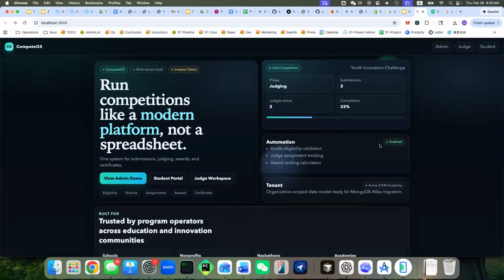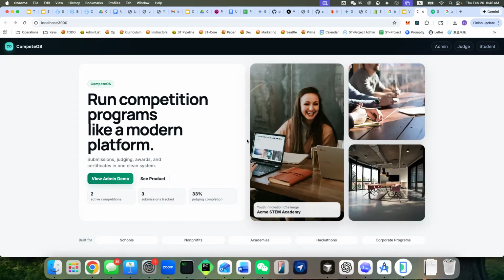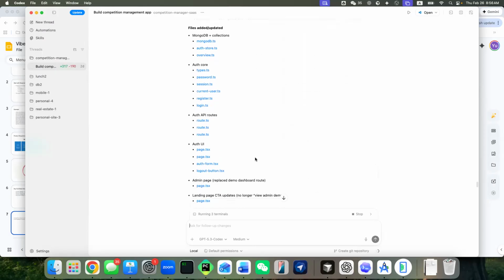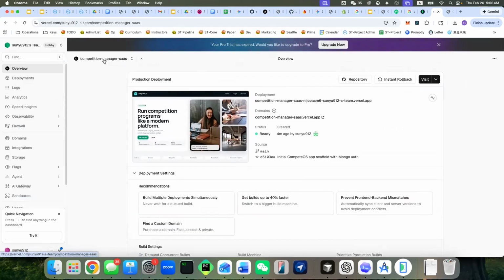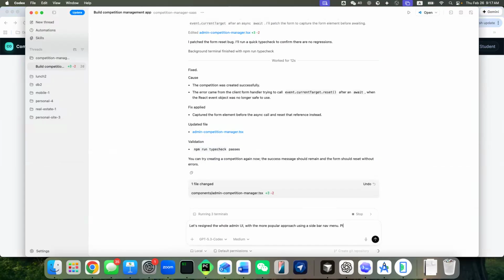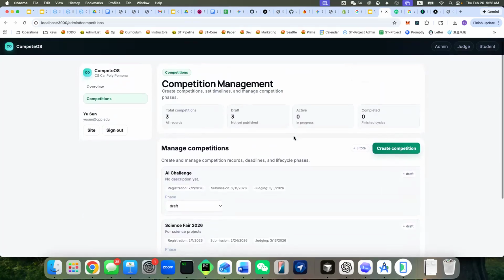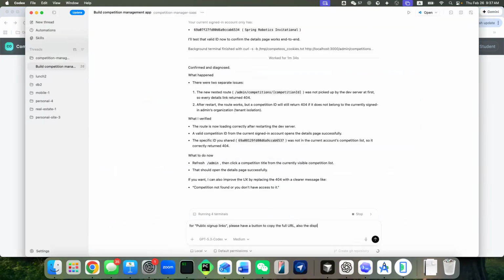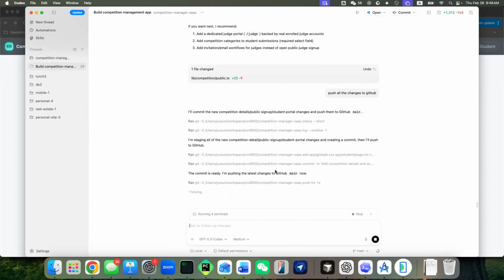Vibe Coding on Full-Stack Development (2) Iterations with Feedback